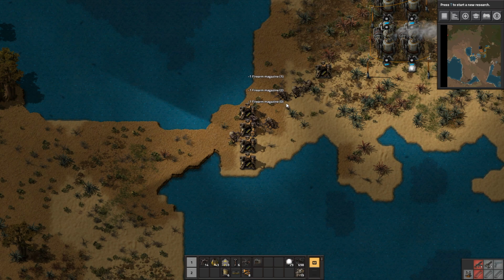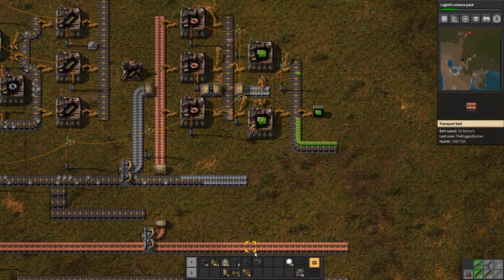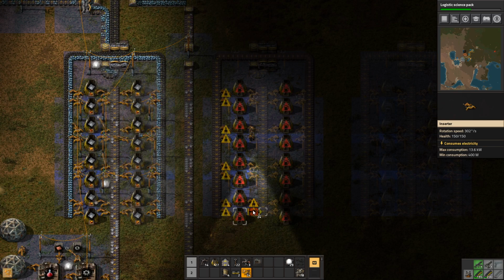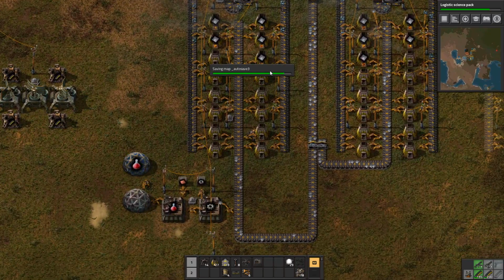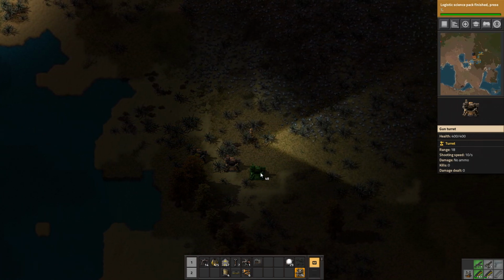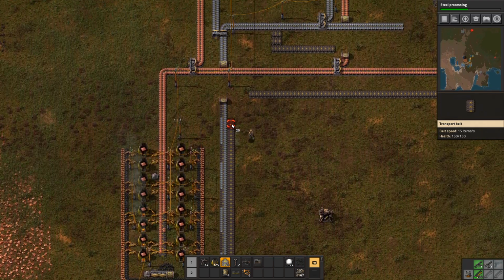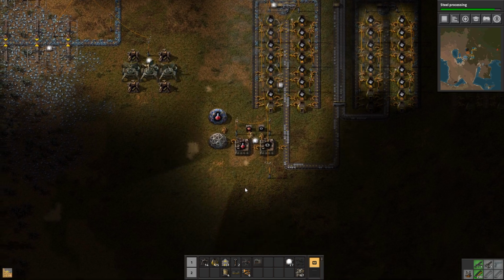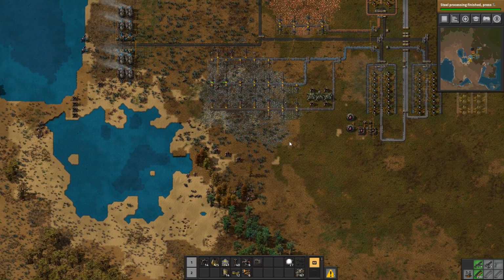Factorio - Vanilla Megabase Series | Episode Four | Better Basic Setup!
In this series, we will be building a Megabase.